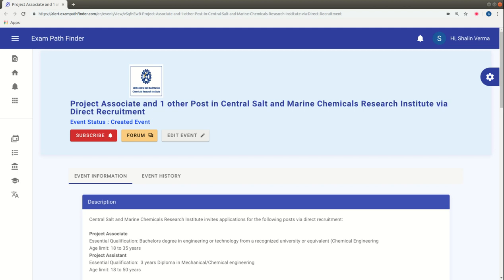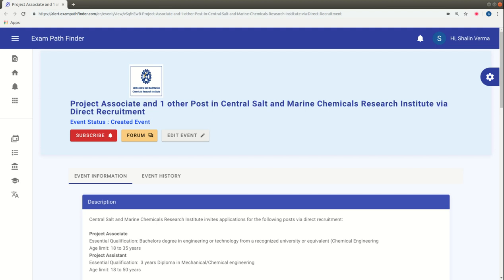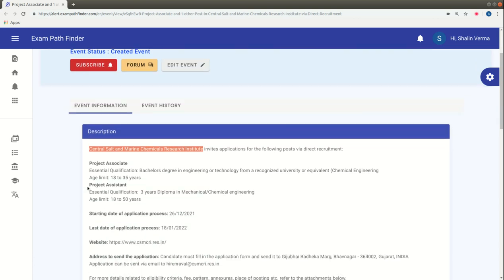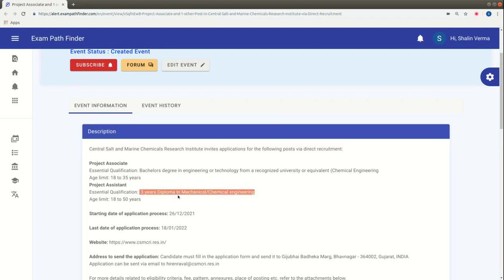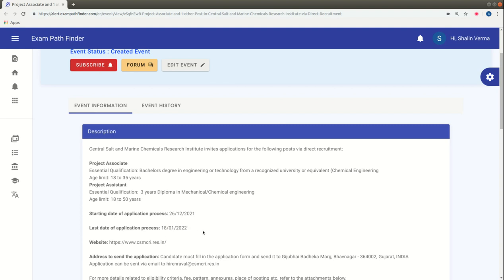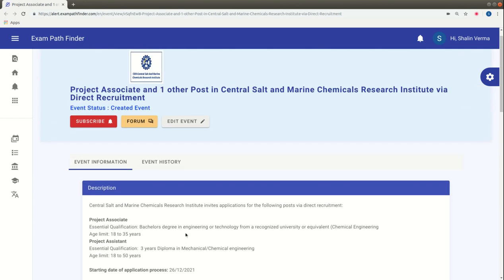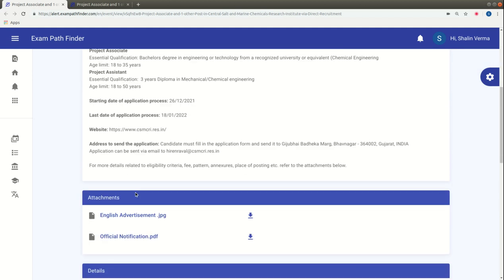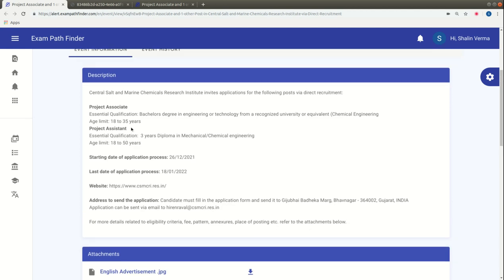Project Associate and 1 other Post in Central Salt and Marine Chemicals Research Institute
For more details, FAQ’s and discussions related to this event, visit our community forum
"""2022 में आने वाले सरकारी नौकरी|Upcoming Vacancy ( Recruitment) in 2022 |2022 Job Vacancy may,
upcoming new vacancies in 2022, new job notification in 2022
govtjob portals 2022 में आने वाले सरकारी नौकरी|Upcoming Vacancy

""Topics:-
सरकारी नौकरी

Samachar,Government Jobs 2022,SBI Clerk Recruitment 2022,jan 2022 SBI PO Recruitment 2022,
10th Pass Sarkari Naukri 2022,समाचार, सरकारी नौकरियां 2022, एसबीआई क्लर्क भर्ती 2022, जनवरी 2022 एसबीआई पीओ भर्ती 2022,
10वीं पास सरकारी नौकरी 2022,सरकारी नौकरी March 2022, Jobs june 2022,Employment News, Employment News june,
 Rojgar samachar,Govt jobs june,Sarkari job,Sarkari job news, sarkari naukri, upcoming jobs, govt job , 2022 job,
 रोजगार समाचार, Top 10 govt job in 2022,रोजगार समाचार, सरकारी नौकरी 2022,सरकारी नौकरी पोर्टल, नौकरियां, सरकार परिणाम,
2022 समाचार, सरकारी नौकरी 2022 अधिसूचनाएं,सरकारी नौकरी 2022,सरकारी नौकरी मार्च 2022, सरकारी नौकरी 2022 भर्ती के लिए 2022,सरकारी नौकरी 2022,
 भारत में सरकारी नौकरी, स्नातकों के लिए सरकारी नौकरी 2022,12वीं पास के लिए सरकारी नौकरी 2022, 2022 तक सरकारी नौकरी, सरकारी नौकरी,
Rojgar Samachar , Govt job 2022,govtjob portals, jobs , Sarkari Result, 2022 samachar,government jobs 2022 notifications,
government jobs 2022 , govt job march 2022 , government jobs 2022 for recruitment 2022,
government jobs 2022, government jobs in india, government jobs 2022 for graduates,
government jobs2022 for 12th pass, government jobs in up 2022, govtjob

For more visit our Community Forum:-
UPSC Steno./SO Exam 2021 Dates Announced | How To Apply | Scheme of Exam
Handicrafts Promotion Office Post in Office of the Development Commissioner for Handlooms||APPLY
Senior Private Secretary Post in Income Tax Appellate Tribunal||APPLY NOW||HUGE VACANCIES
DSSSB Grade - II DASS - All exam details! | Exam Pattern | Application process | Salary